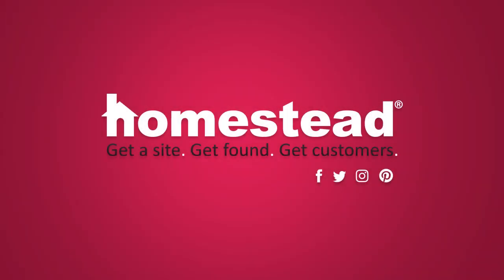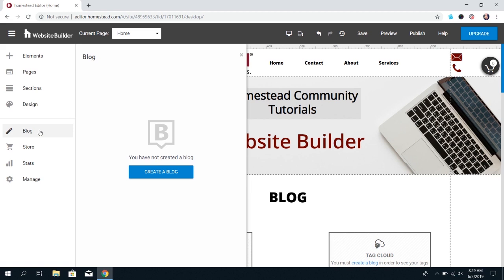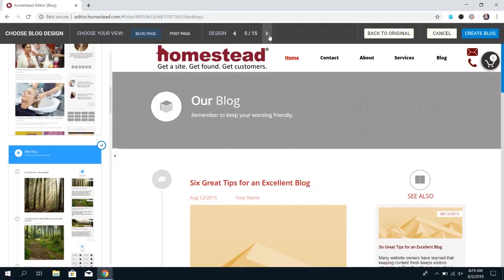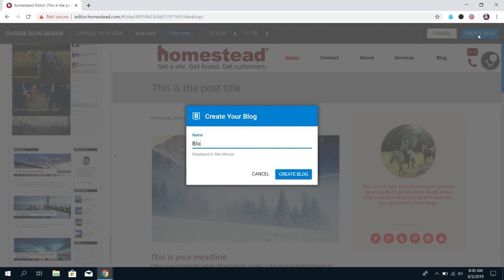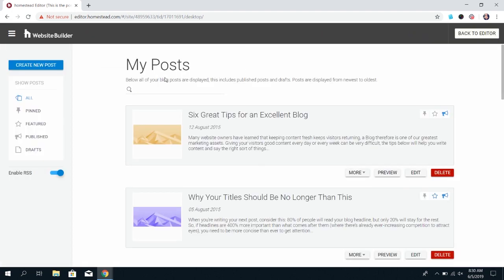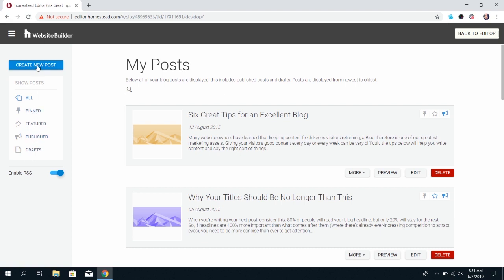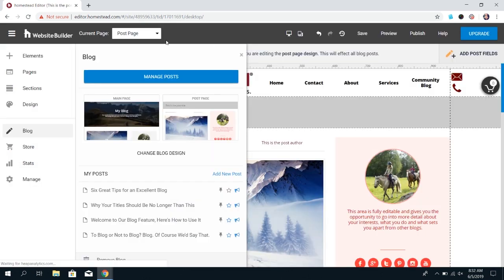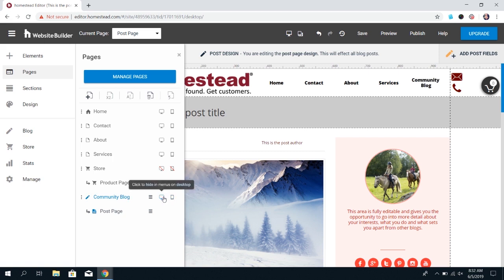How to Add a Blog with Website Builder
Blogging is one of those many ways you can reach out to your people and be where they are. With a blog, you can share products, methods or simply get a conversation started about anything you would like. The goal is that people will interact with your content.